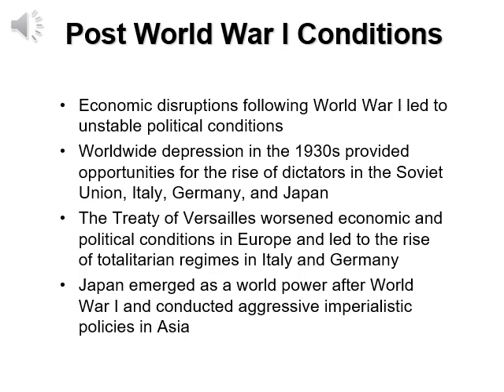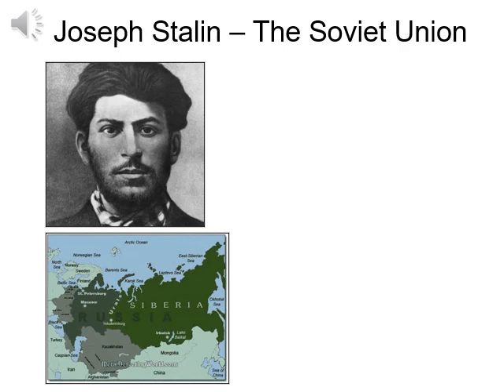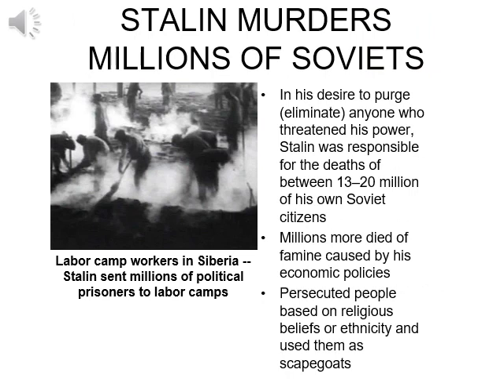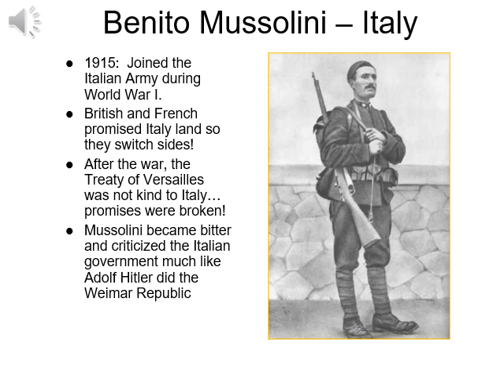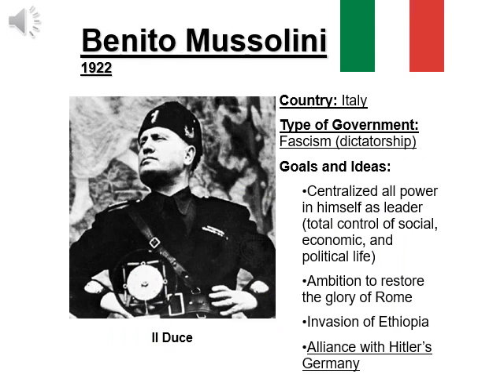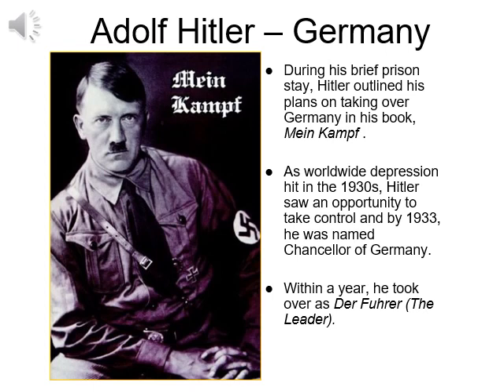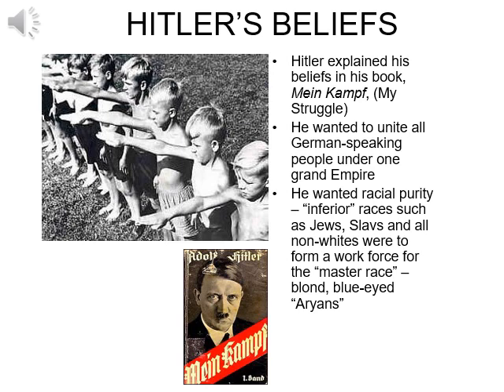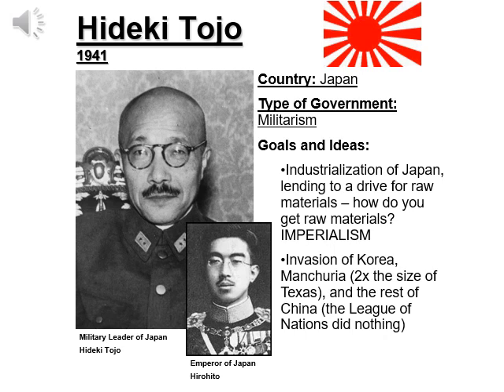World Unit 5 Lesson 1 Rise of Totalitarianism